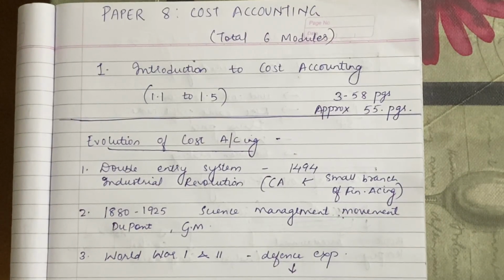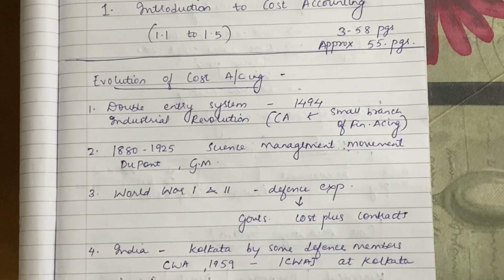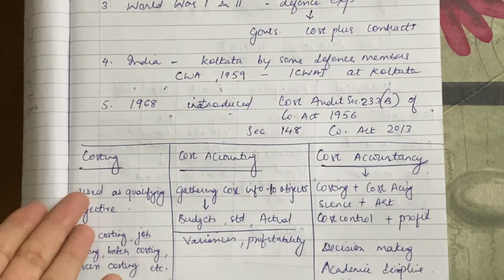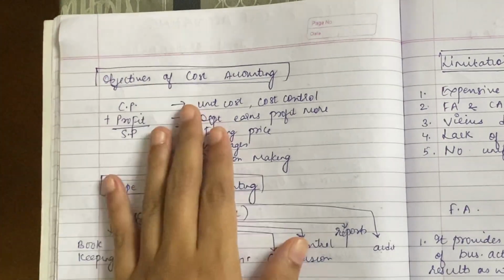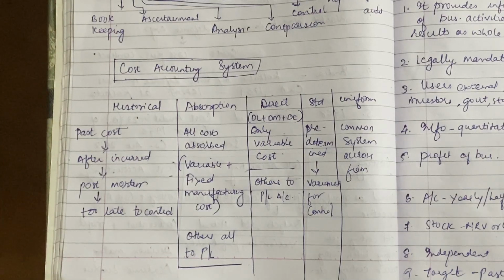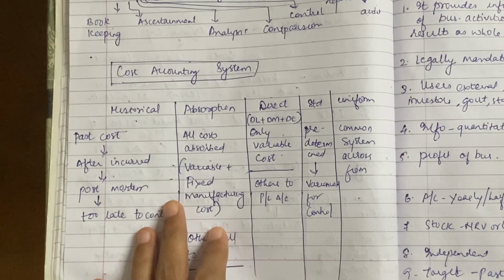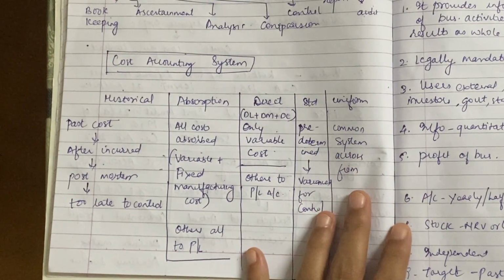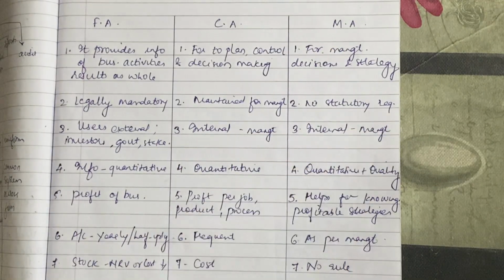Cost Accounting Paper 8 CMA Inter | Module 1 | Introduction to Cost Accounting (Part 1/5)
Cost Accounting Paper 8 CMA Inter | Module 1 | Introduction to Cost Accounting (Part 1/5) Syllabus 2022

This video is going to help all CMA Intermediate students for quick revision and thorough understanding of all concepts.
If you like the video do share and susbcribe the channel.